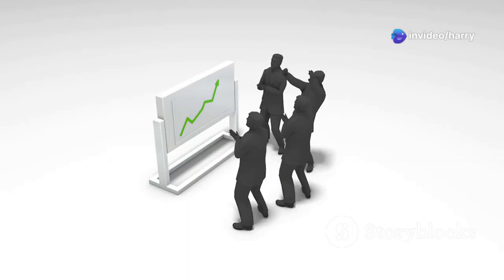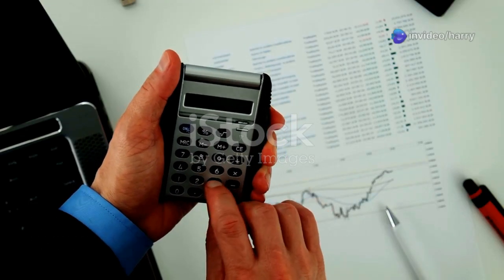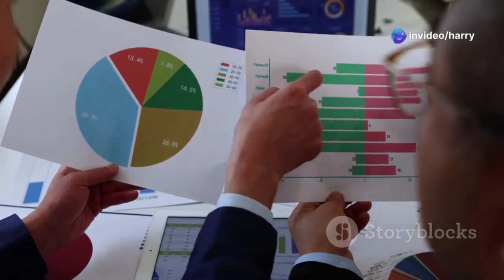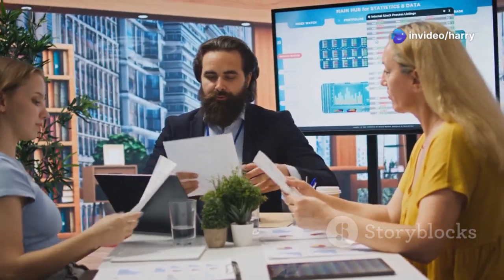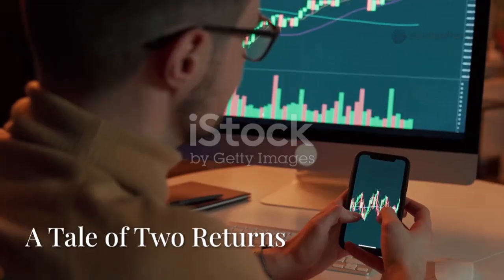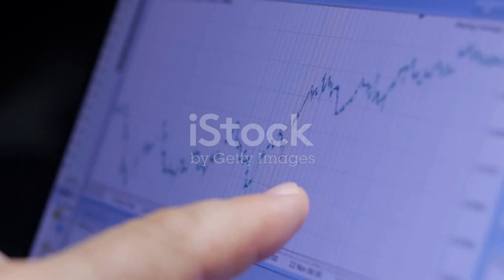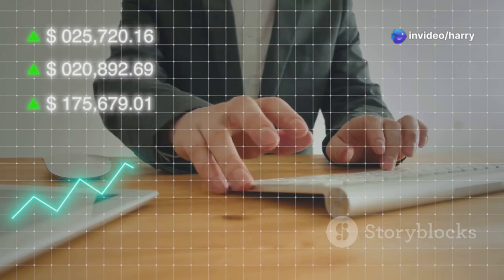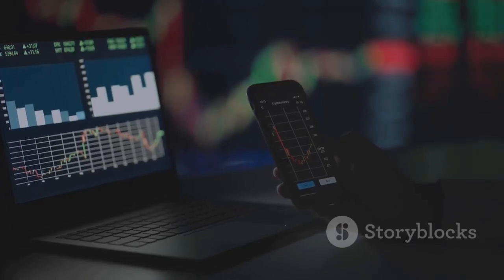Secrets of ROA Boost Your Investment Stocks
Unlock the secrets of Return on Assets (ROA) and take your investment strategies to the next level! In this insightful video, we break down what ROA is, why it's essential for evaluating company performance, and how you can leverage this critical metric to make smarter investment choices. Learn how to calculate ROA, interpret its results, and apply it in your stock market analysis. Whether you're a seasoned investor or just starting, understanding ROA can help you identify lucrative opportunities and avoid pitfalls. Don't miss this chance to enhance your financial acumen!
...more